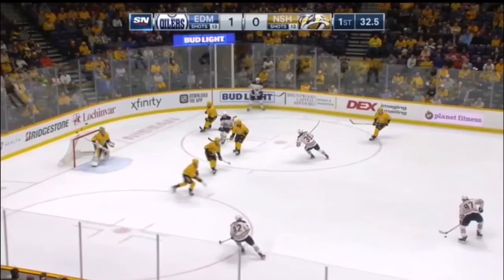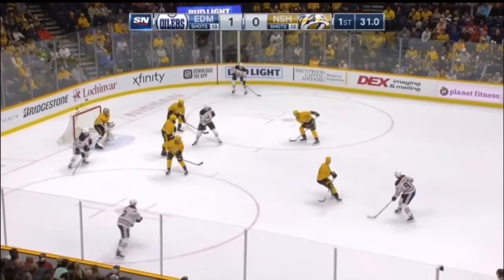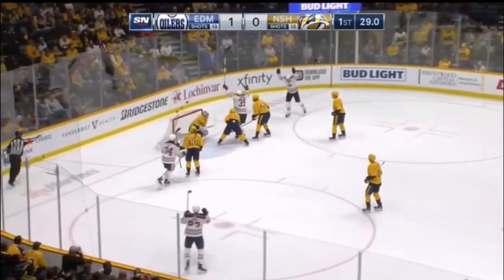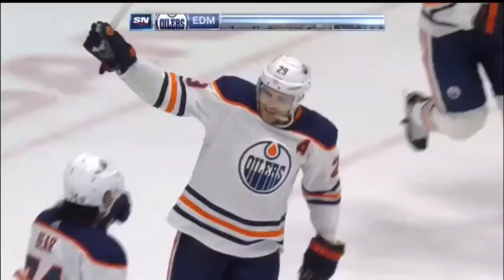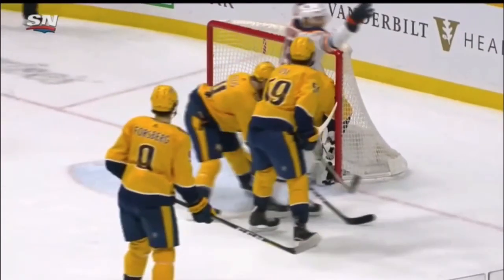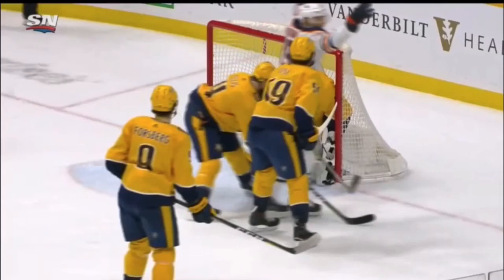10 Finnish Scoring Situations - North/South Pass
Quick north/south play with RVH “fail”